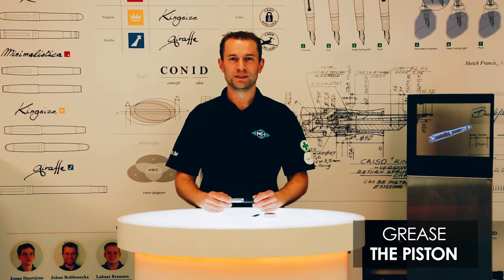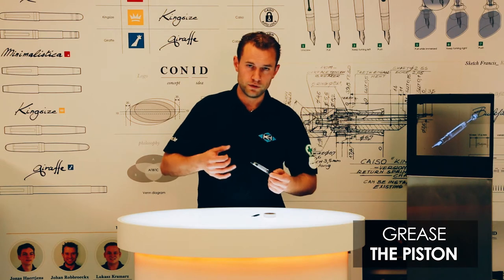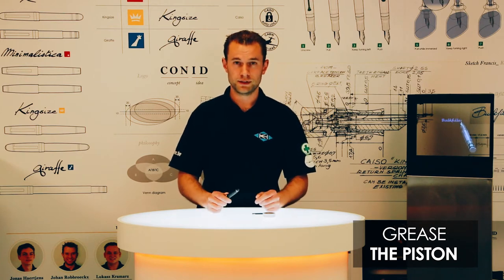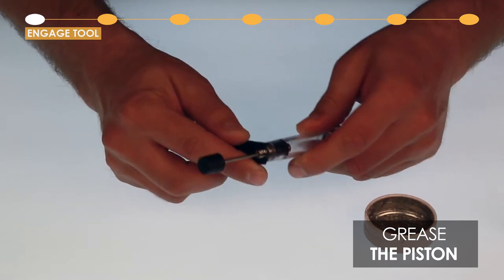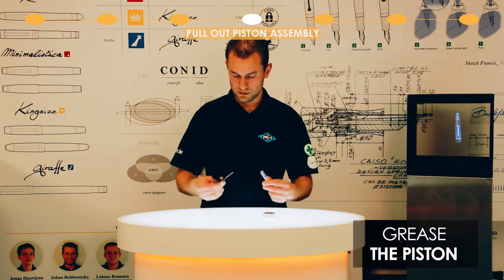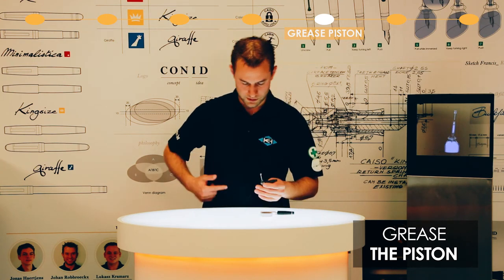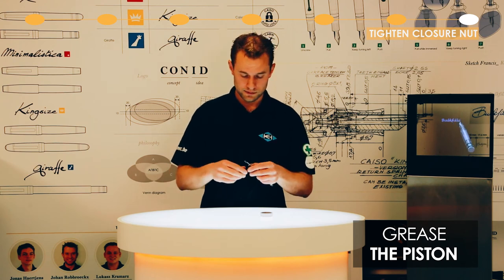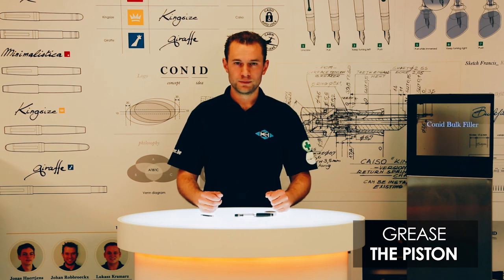How to grease the piston